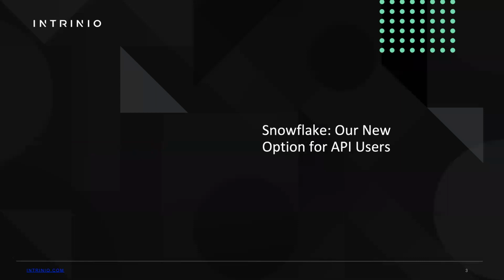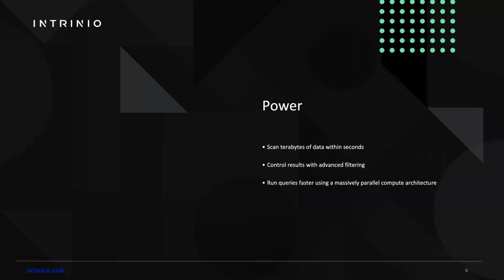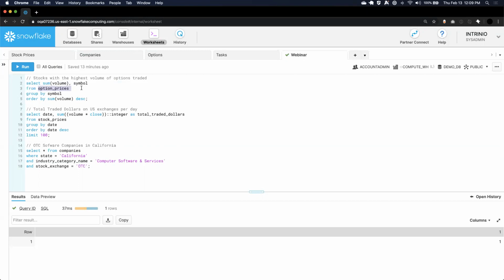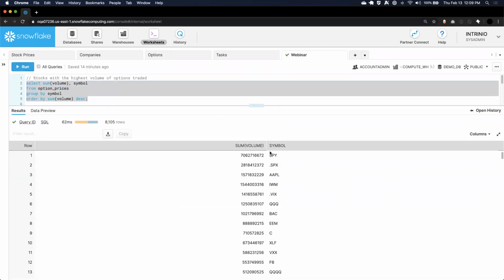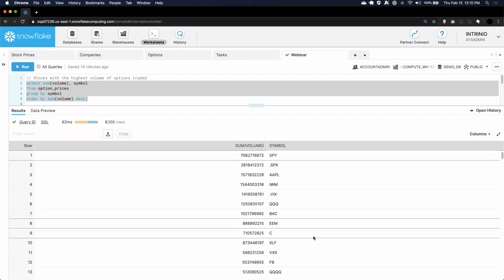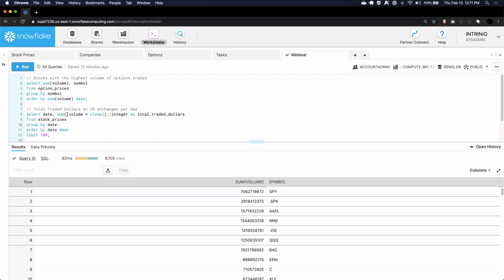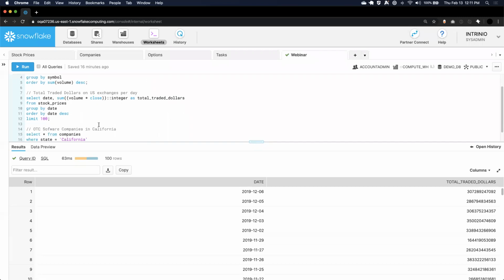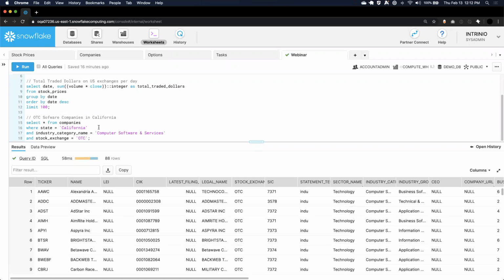Intrinio is Integrating with Snowflake!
Intrinio is proud to announce our new integration with Snowflake. In keeping with our mission to make data simpler and more useful, we’re now offering direct database access to our business customers. In this webinar, our CTO, Alex Solo,  highlights Snowflake’s features and performs a technical demo with sample queries.

Have questions? Can't wait to get started? Visit intrinio.com and chat with our team!